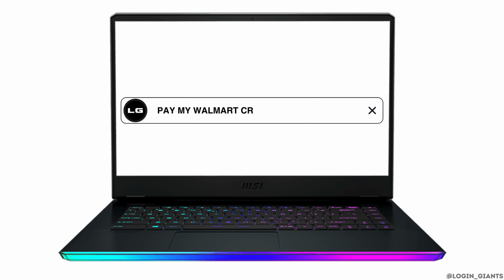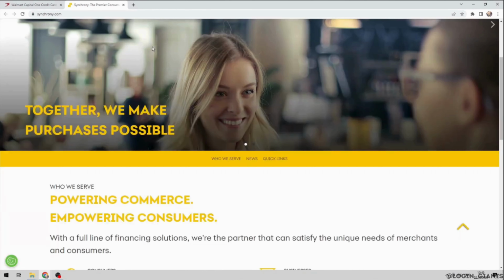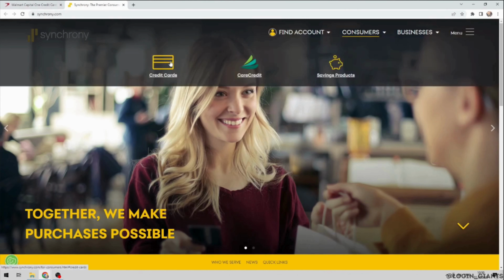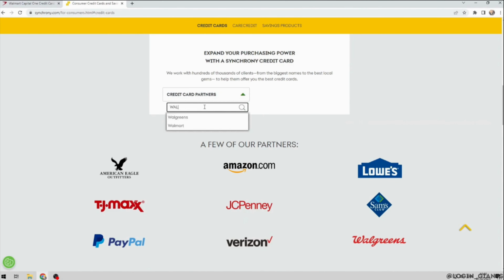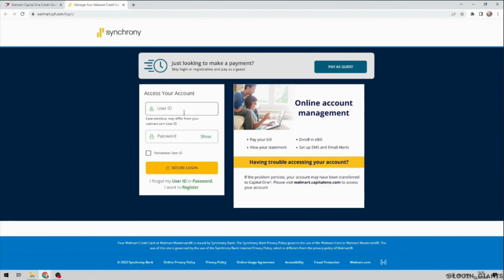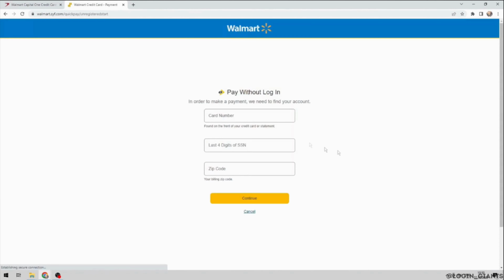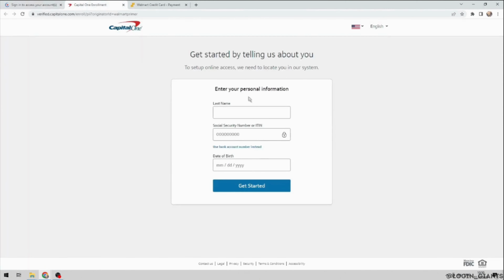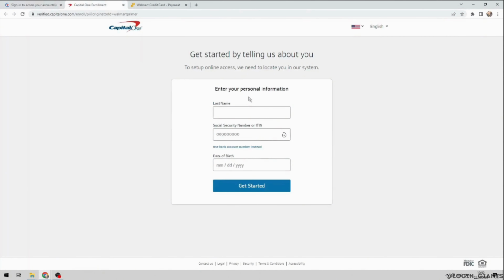How to Pay My Walmart Credit Card Bill Online (Step By Step)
💳🛒 How to Pay Your Walmart Credit Card Bill Online | Easy Payment Guide 2024

Looking to streamline your bill payments? This tutorial guides you through the process of paying your Walmart credit card bill online in 2024. Learn the quick and secure way to manage your payments from the comfort of your home or on the go.

In this tutorial:
0:00 - Introduction
0:15 - How to Pay Your Walmart Credit Card Bill Online | Easy Payment Guide 2024

This video demonstrates the easy steps to make a payment on your Walmart credit card through the official website or mobile app. Whether you're new to online payments or just need a refresher for 2024, this guide ensures you can handle your bill efficiently and safely.

Stay on top of your finances by following this straightforward guide on how to pay your Walmart credit card bill online!